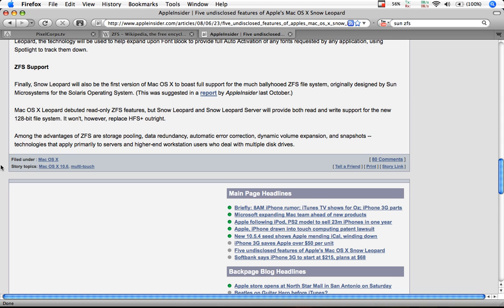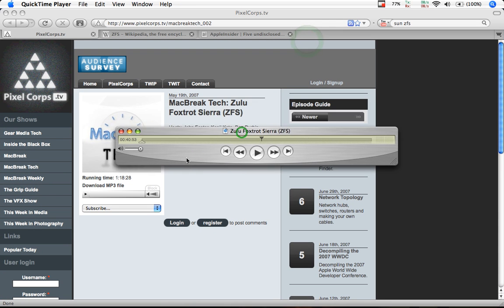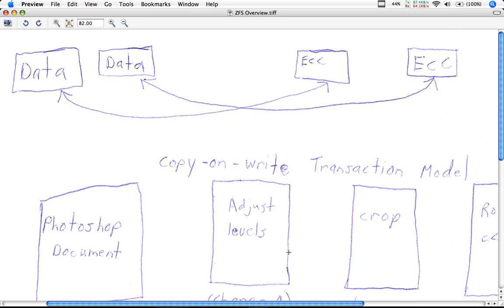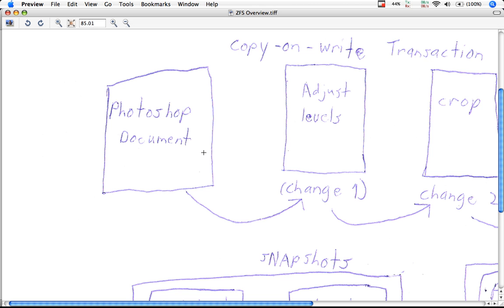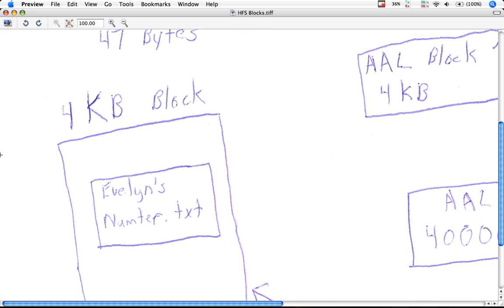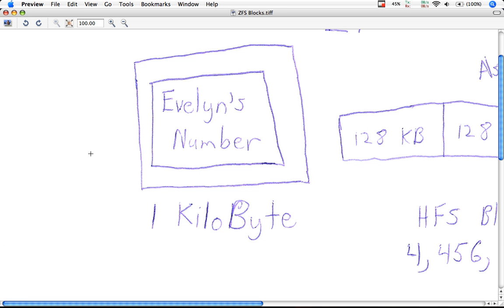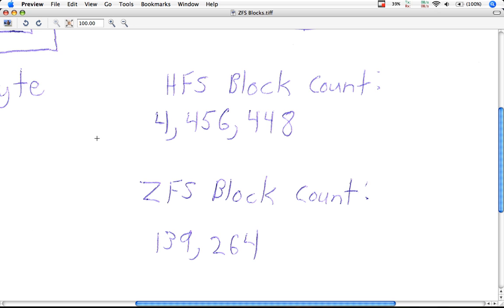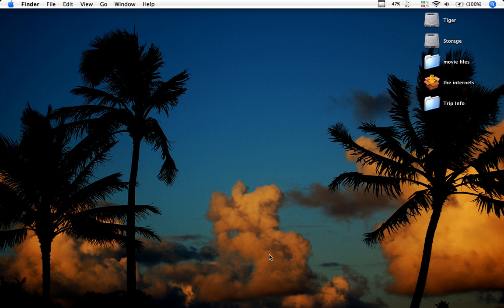What is ZFS?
An overview of Sun's ZFS file system and how it will benefit consumers and desktop applications when it debuts in Mac OS 10.6 Snow Leopard next year.